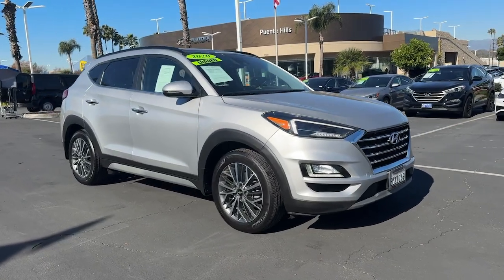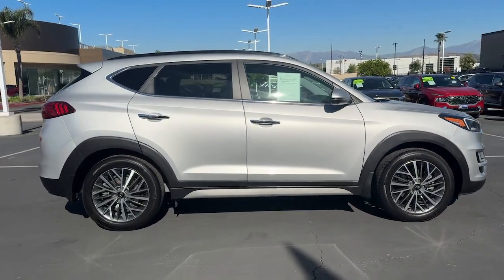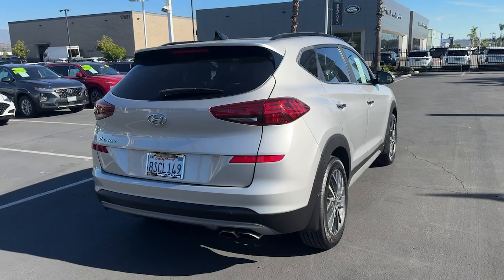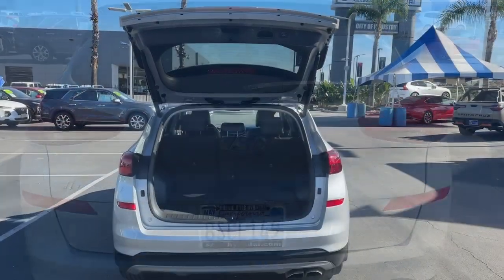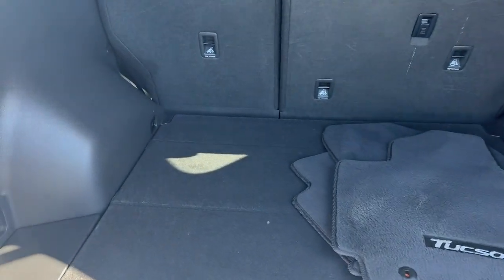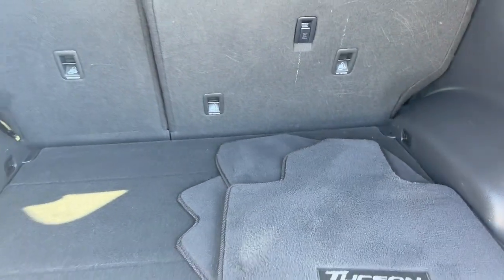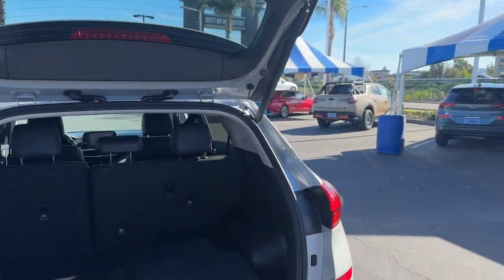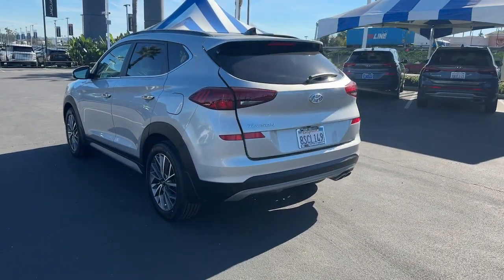2020 Hyundai Tucson Ontario, Claremont, Puente Hills, City of Industry, Inland Empire, CA P279159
Stellar Silver Used 2020 Hyundai Tucson Ultimate available in Puente Hills, California at Puente Hills Hyundai. Servicing the Ontario, Claremont, City of Industry, Inland Empire, CA area.

*-* SUPER LOADED ONE OWNER ULTIMATE PKG TUCSON *-* brLOADED WITH NAVIGATION PKG *-* PANORAMIC SUNROOF *-* LEATHER INTERIOR *-* HEATED & VENTILATED FRONT SEATS *-* LANE KEEPING ASSISTANCE *-* SMART CRUISE CONTROL *-* PUSH BUTTON START *-* INFINITY PREMIUM SOUND *-* LED HEADLAMPS *-* ALLOY WHEELS & MORE *-* brSAVE BIG MONEY ON GAS 22/28 City/Highway MPG *-* carfax NO ACCIDENTS! brBUY WITH CONFIDENCE  6 MONTHS OR 6000 MILES POWERTRAIN PLUS PROTECTION PLAN INCLUDED (Covers Up To $2500 max with a $100 deductible) FOR ADDED PEACE OF MIND *-* EXCELLENT CONDITION *-* COME SEE IT TODAY YOULL BE GLAD YOU DID!brbrbrPuente Hills Hyundai ...Why Go Anywhere Else!